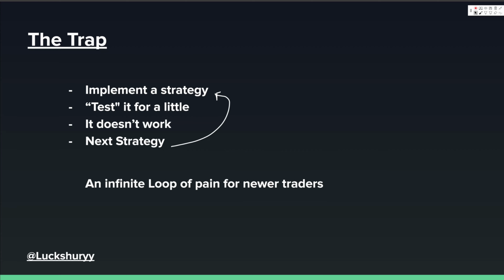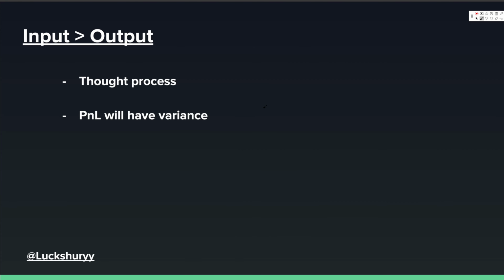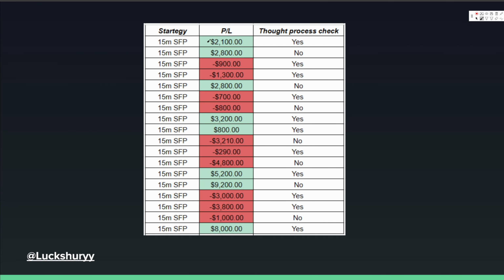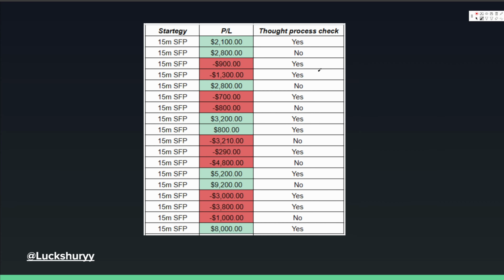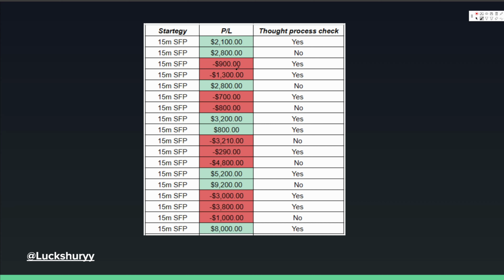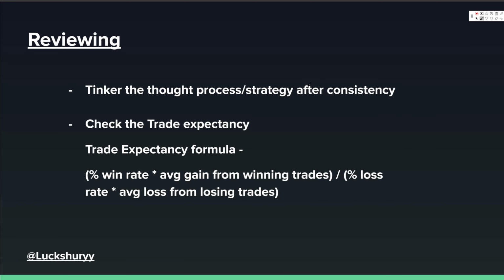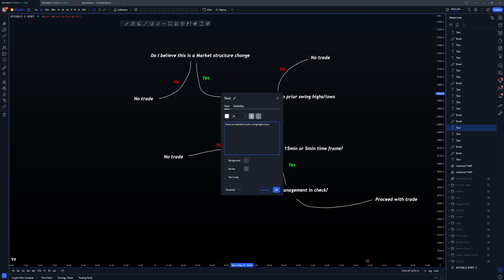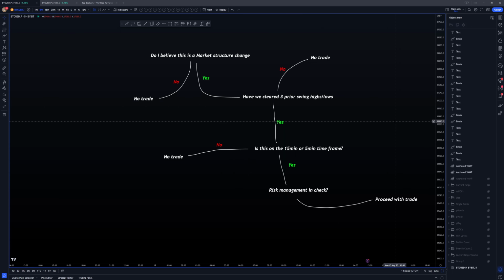How The Top 1% Trade | Advice for Day Trading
The trap retail traders fall into, I discuss how to get out of it and think like the top percentile of traders out there. Bare in mind i'm primarily a Bitcoin day trader and most of my techniques / thought processes apply to that specifically sometimes.

Think like the 1% would and aim to improve on your day trading journey.

0:00 - The trap
1:03 - Input over Output
2:07 - Escaping the trap
7:11 - Thought process question flow